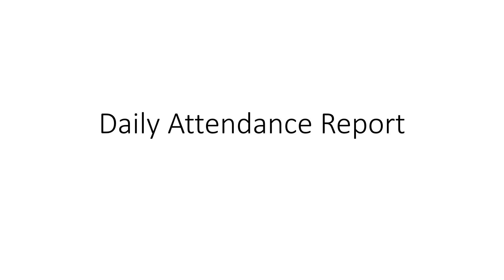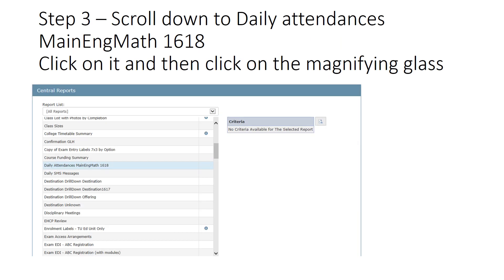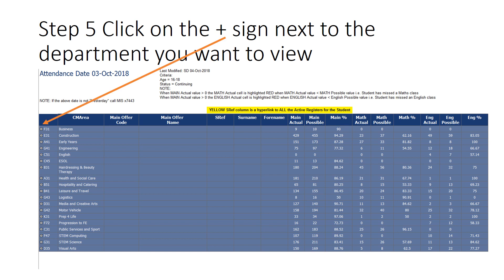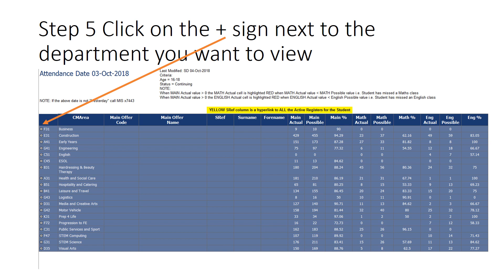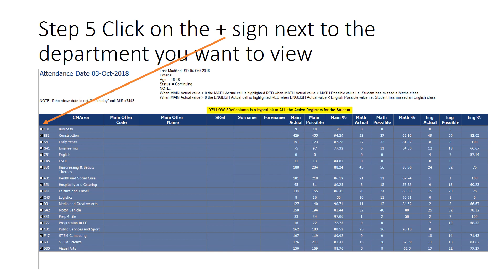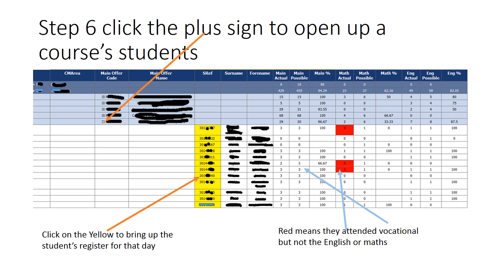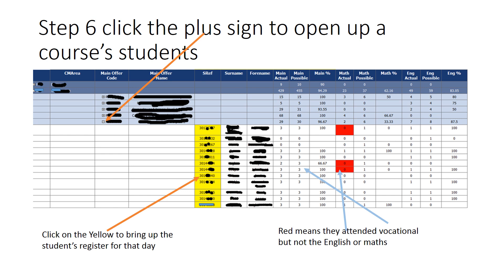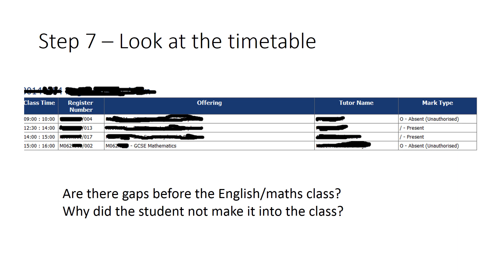Daily Attendance Report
Your guide to how our daily attendance report works